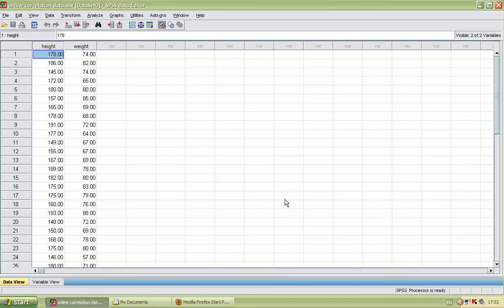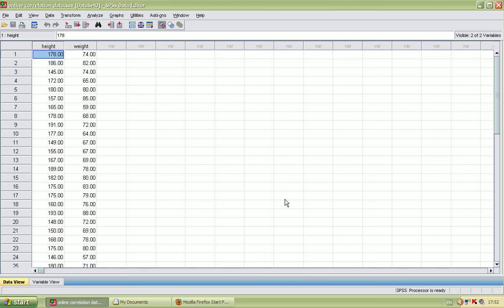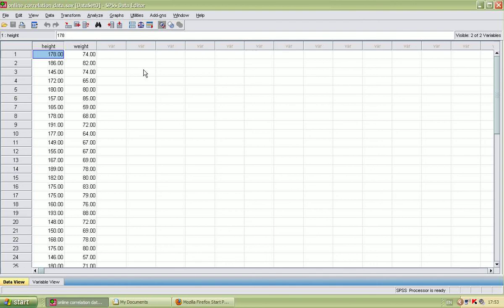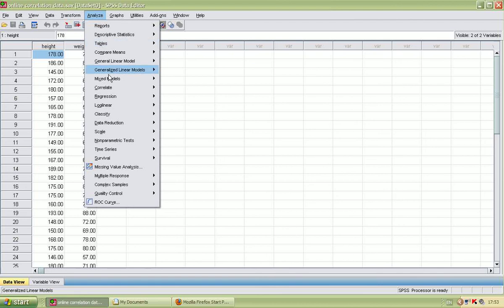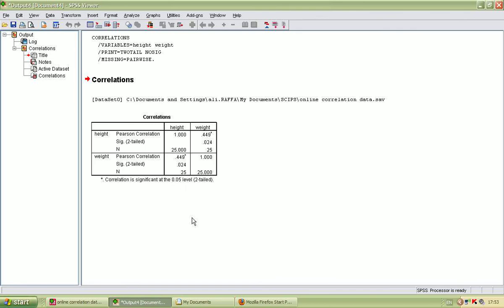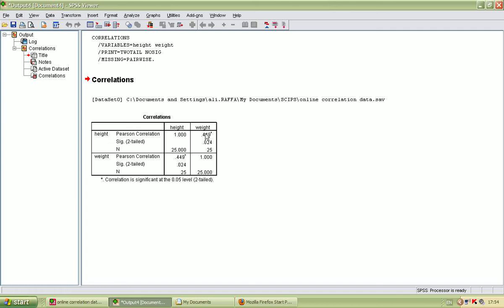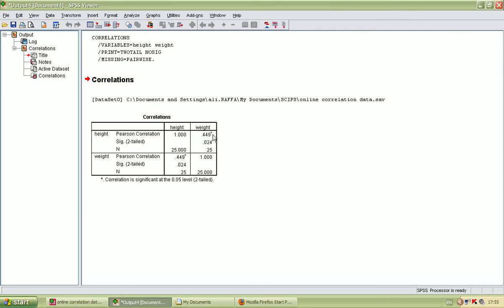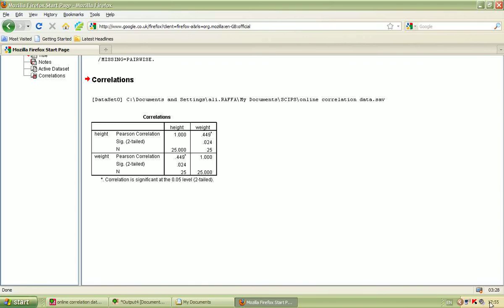correlational analysis in spss